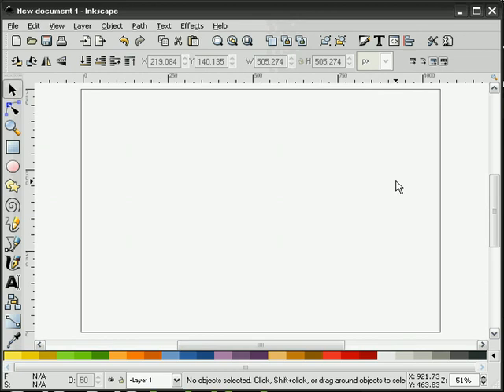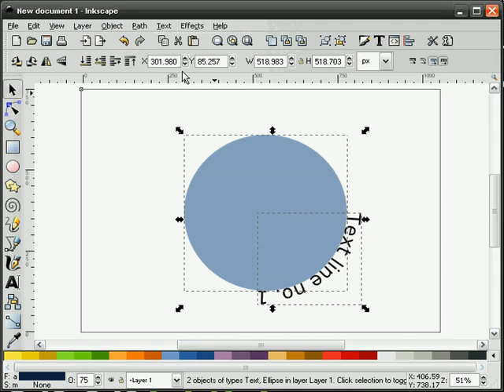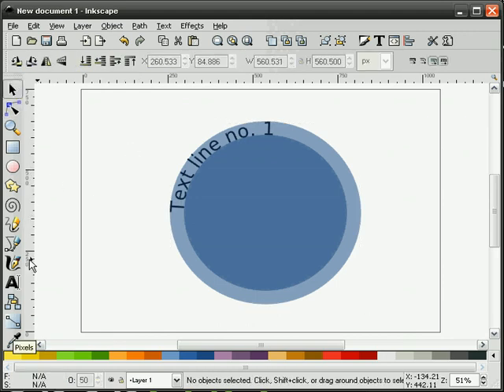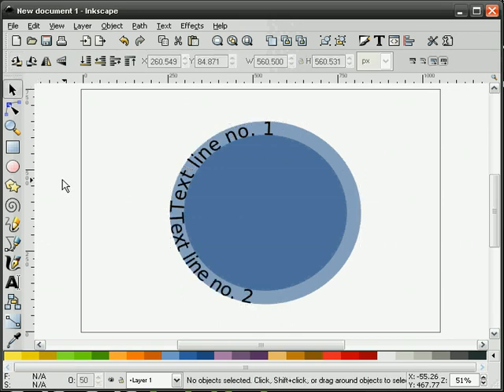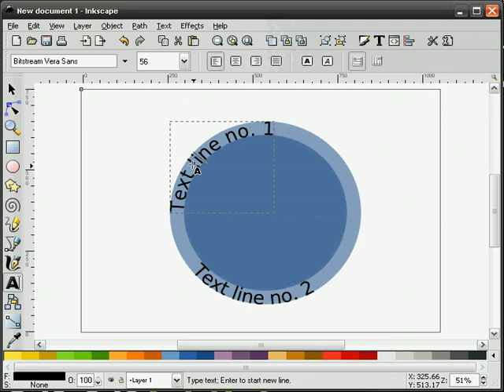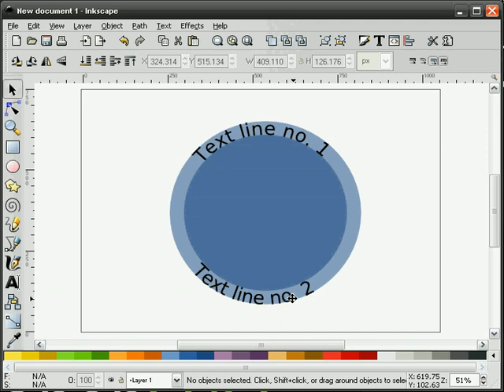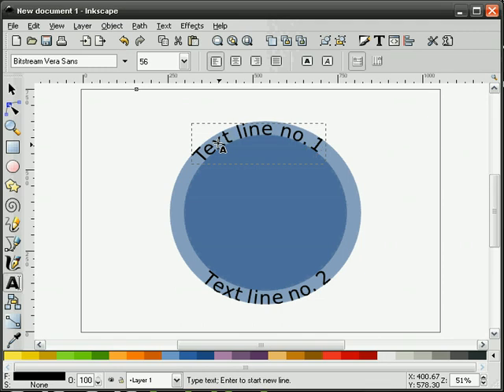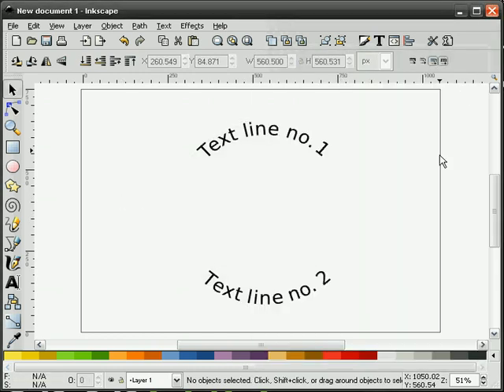Inkscape. Эпизод 014 - Размещение текста по кругу (Episode 014 – Place Text Around a Circle)